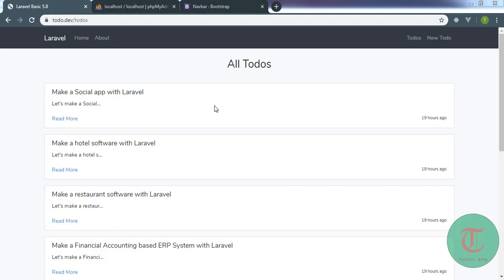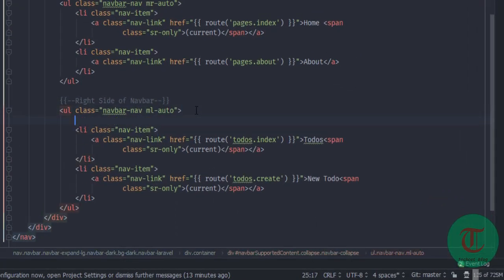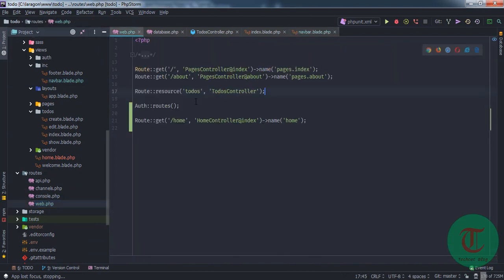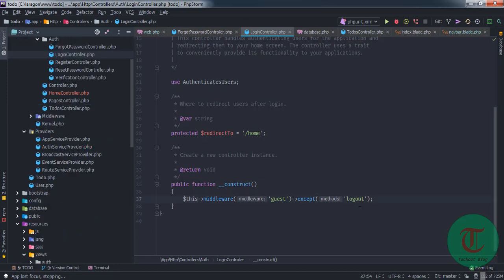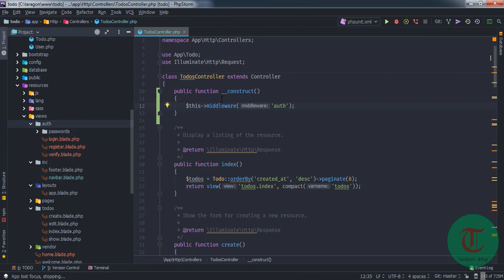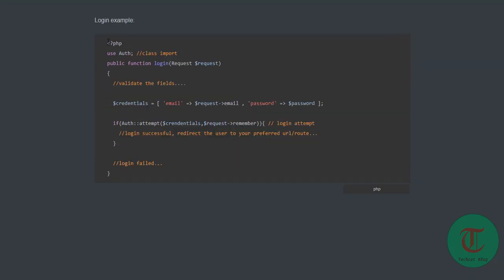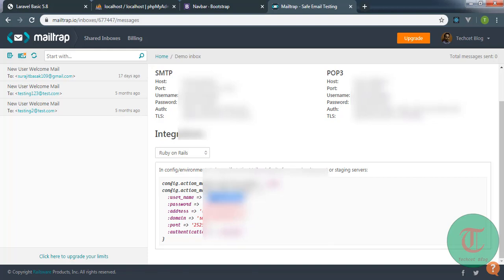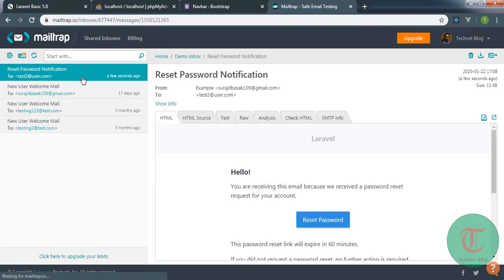03 Laravel From Scratch: Authentication, Middleware, Email Verify, and Password Reset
To implement auth all we have to do is run make:auth command:
php artisan make:auth

- ForgotPasswordController sends the password reset email to a specified user.
- LoginController logs in and out a specific user.
- RegisterController registers a user.
- ResetPasswordController resets the password of a user.
- VerficationController sends a verification email to the user and verifies a user.

To use email verification after user registers to your application you can add "implements MustVerifyEmail" after extends Authenticatable in User model. This User model can be found in app folder.